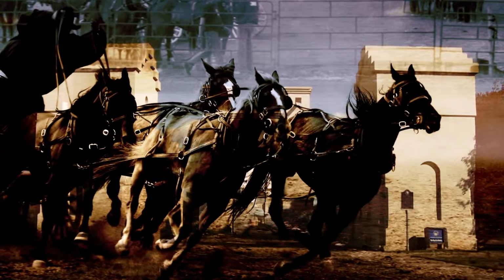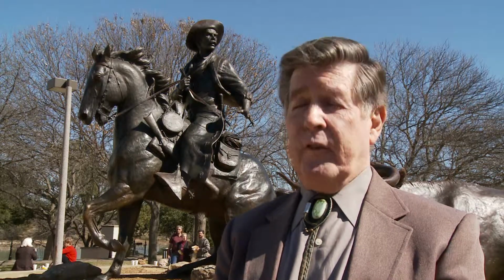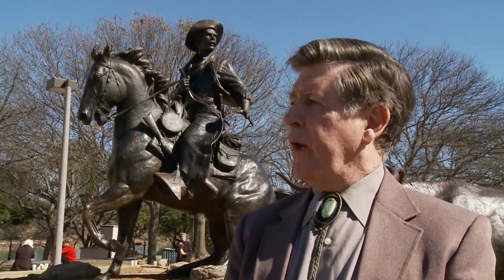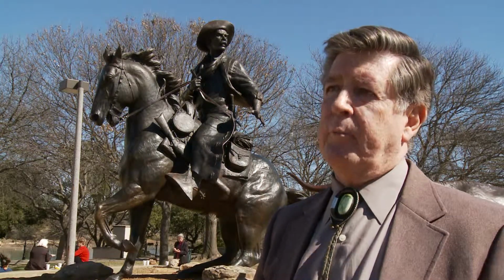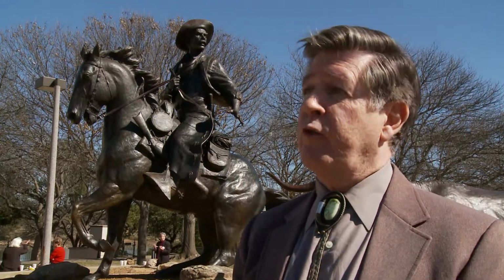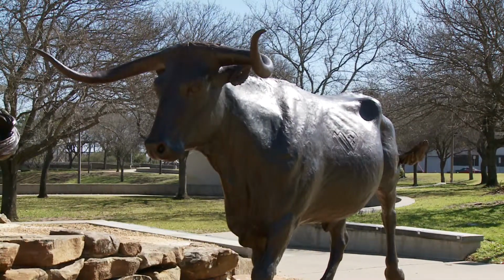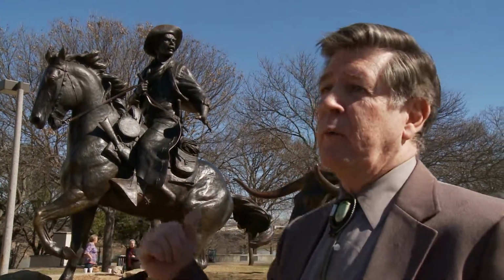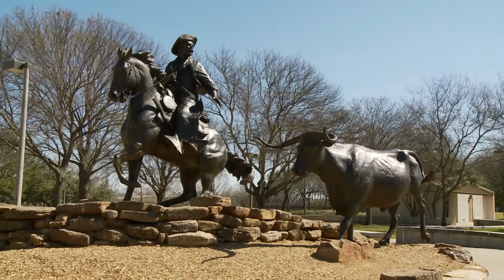Around Waco - Branding the Brazos (A Production of The City of Waco)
Artist Robert Summers talks about his "Branding the Brazos" sculptors, how the Chisholm Trail and the Waco Suspension Bridge are connected and how important the bridge was for cattle drives.